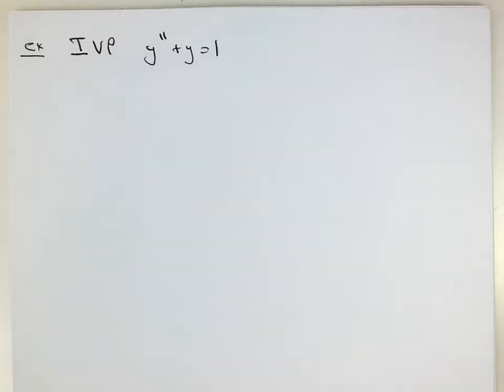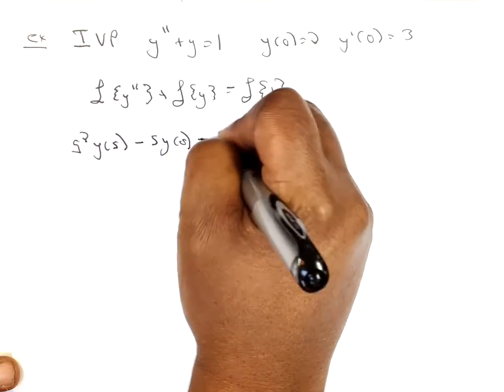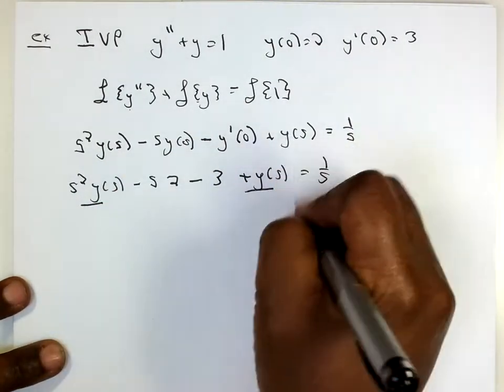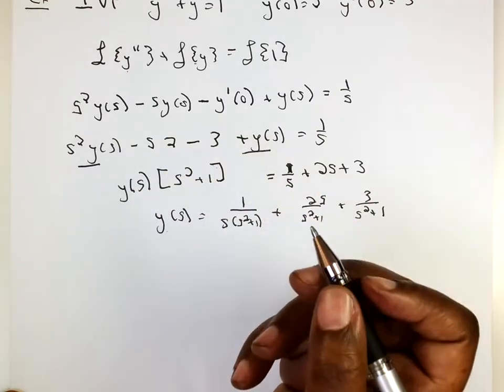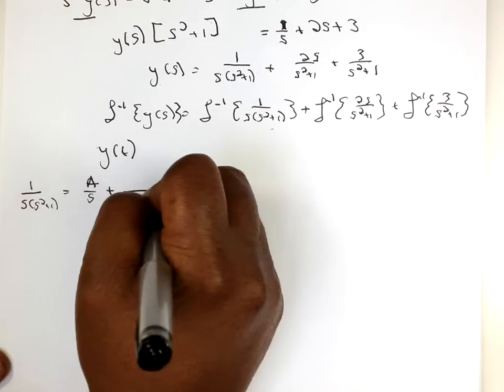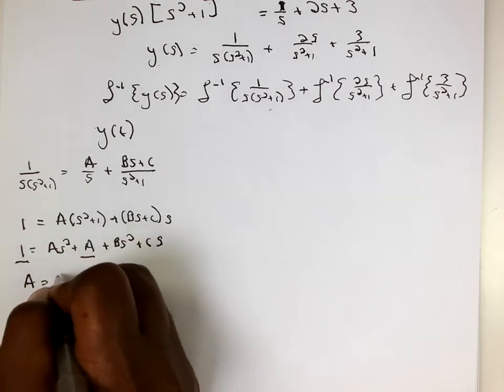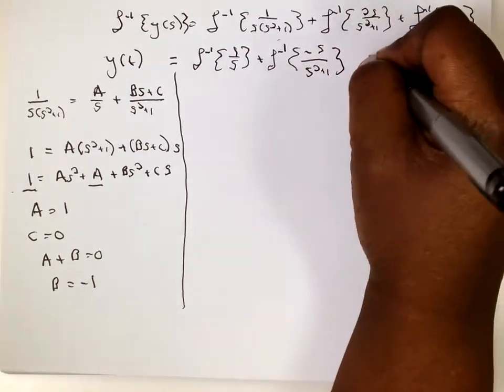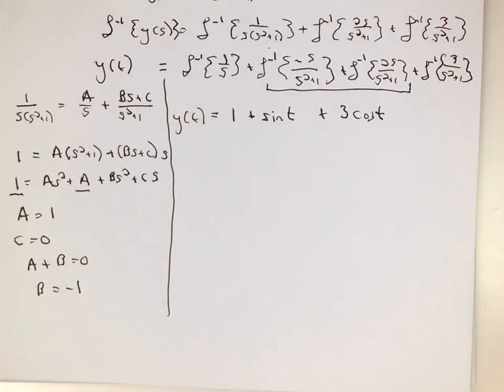Diff Eqs Section 7.2.2 Part 2